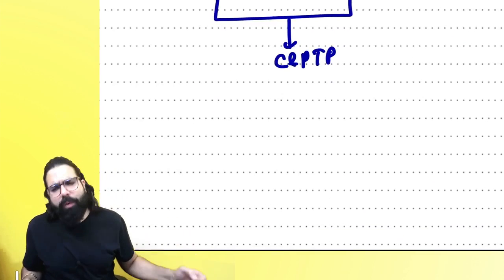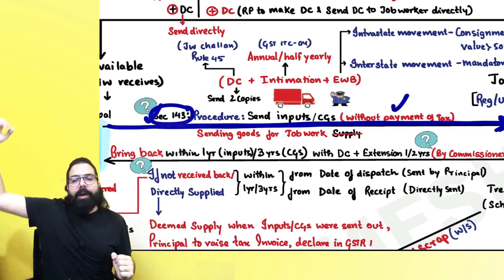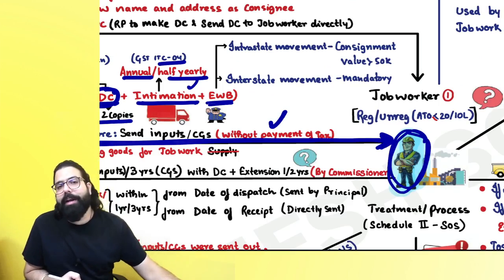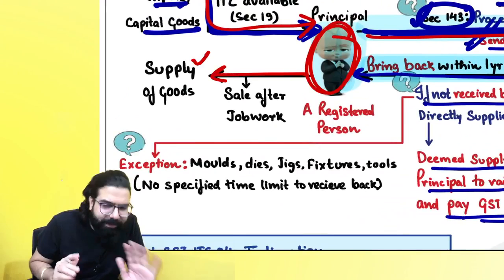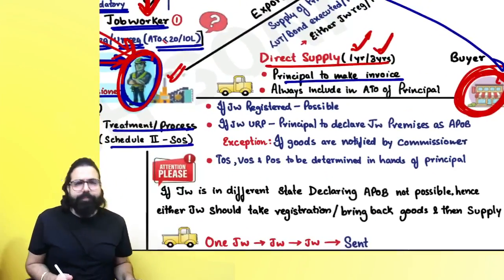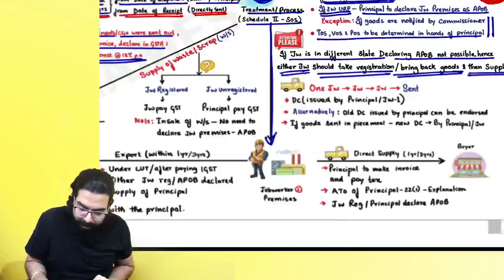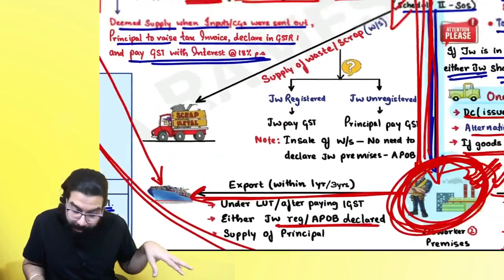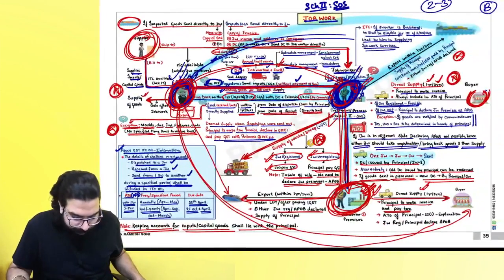Chart 35 Job Work Including Circulars |100% ENGlish | MAHA REVISION | CA Ramesh Soni